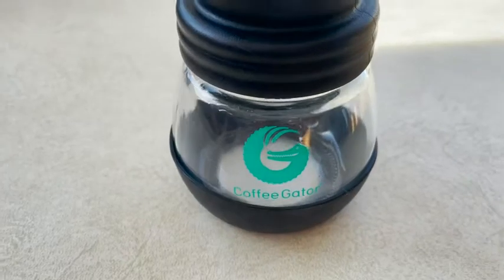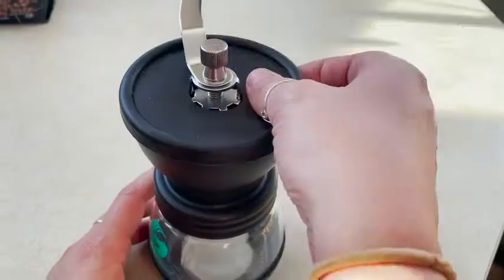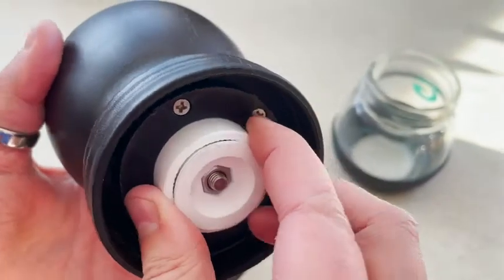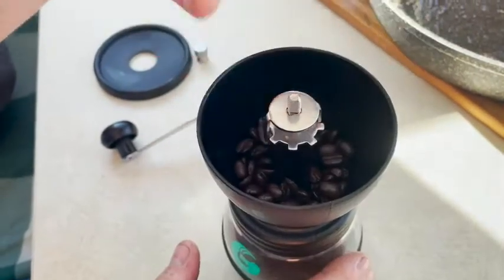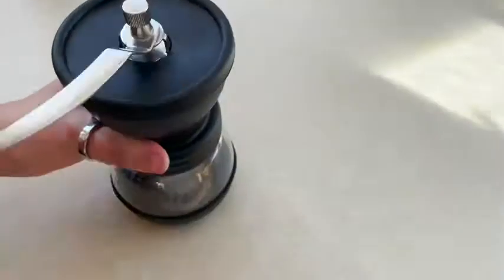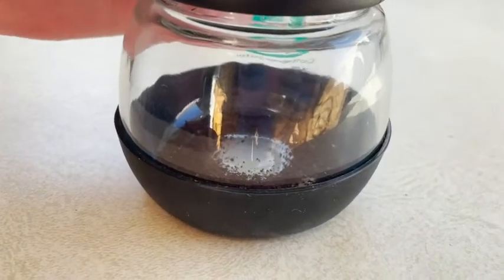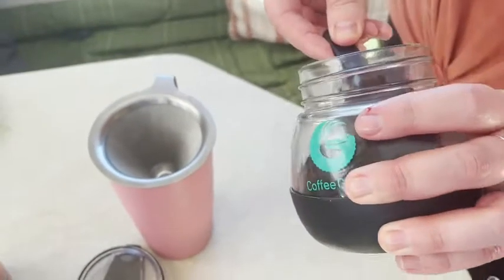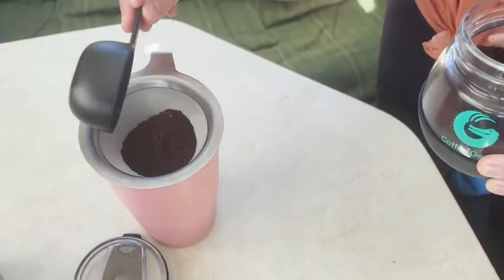Coffee Gator Hand Coffee Grinder Mills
(Commissionable Links)
Check Our New Website For Amazing Deals!
About this PRODUCT:
The Perfect Grind: The manual coffee grinder has infinite settings to control the coarseness, letting you easily zero-in on your ideal grind for a french press. And the stainless steel will not dull as easily as ceramic or bladed grinders!
Well-Crafted & Reliable: The design of the coffee bean grinder is not only nice to look at, but it is also made from stainless steel that will not rust or break. You won’t ever have to worry about the mechanism failing you when you need it most.
Great For Travel: Batteries and cords are history. This burr grinder was made for all situations and locales. Whether it's on a snow-peaked mountain, some wilderness campsite, or just at a roadside rest stop, the espresso grinder will be ready to go.
Go Green: Manual machines are not only fun to use but they also reduce our carbon footprint. Because the hand grinder does not need a power supply, using it saves energy and helps the earth.
Easy To Clean: No need to disassemble it into a million pieces and put it back together. The maintenance for these burr grinders for coffee beans is simple: Unscrew the burr, rinse, wipe with a damp cloth, dry and screw it back on. There. Done.